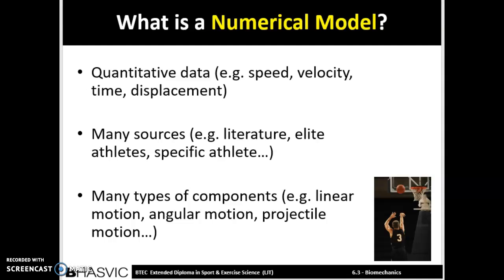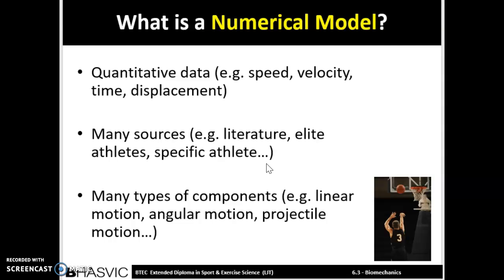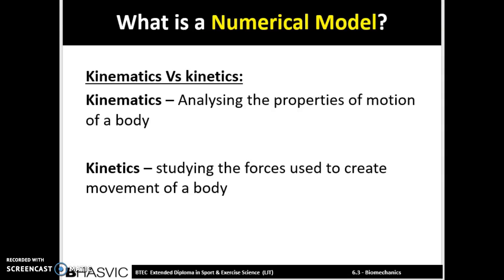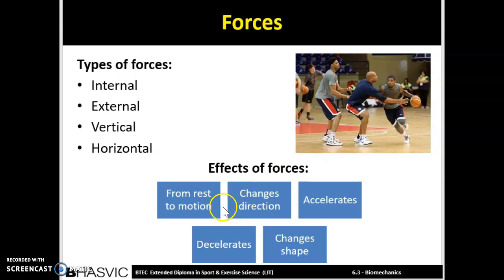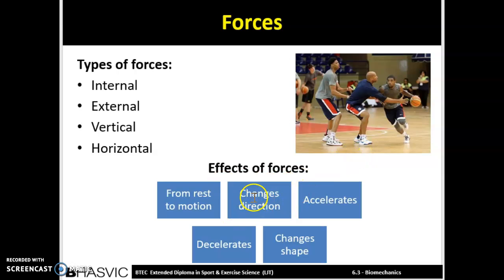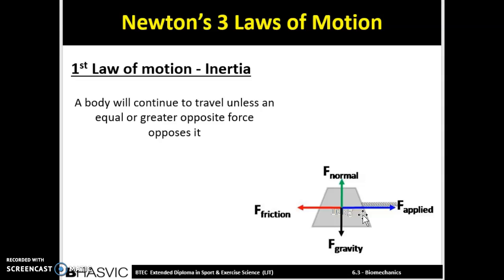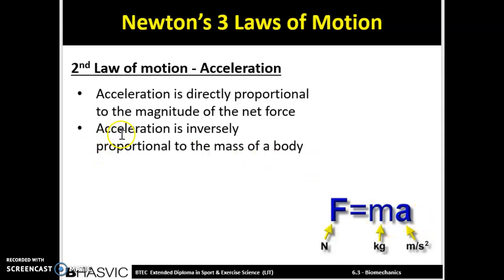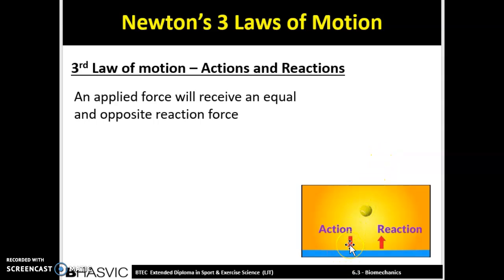6.3 Numerical model #1